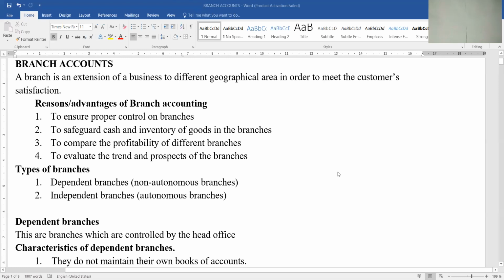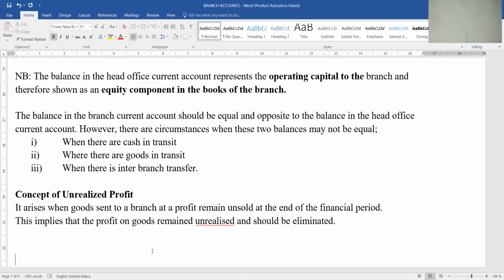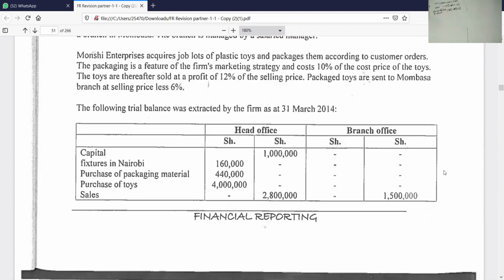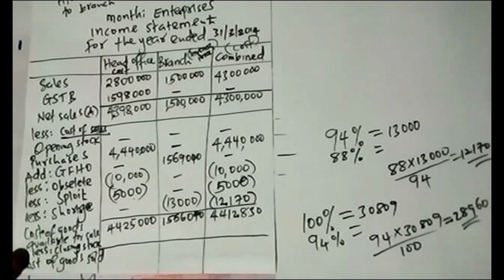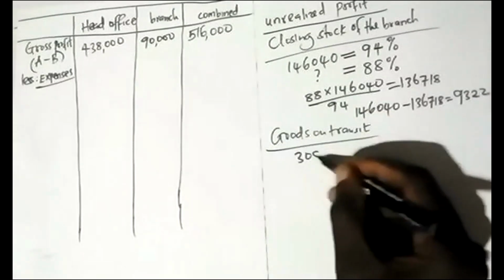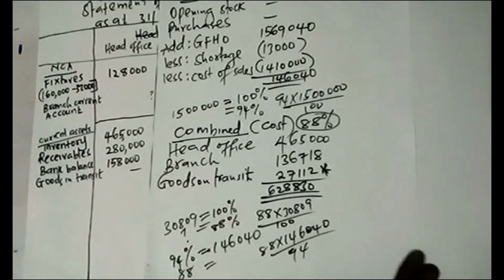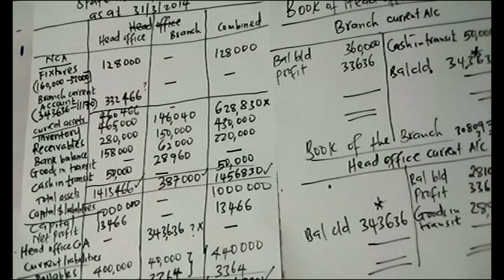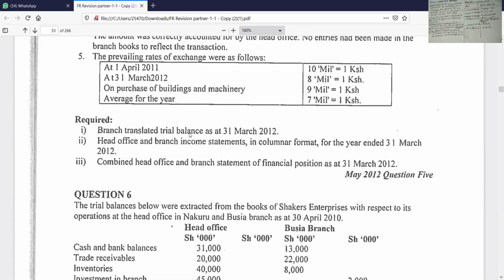BRANCH ACCOUNTING- CPA